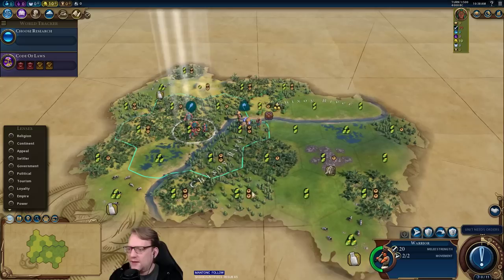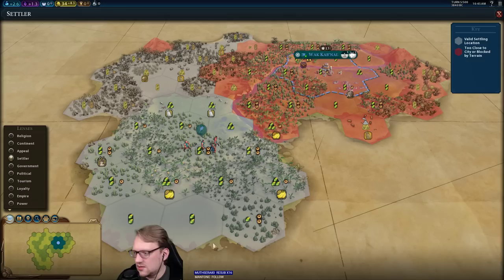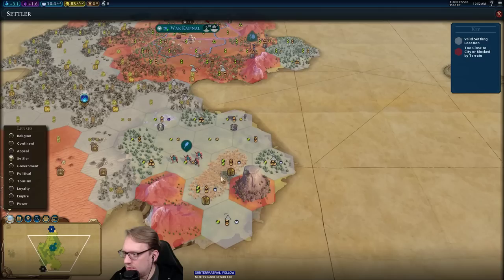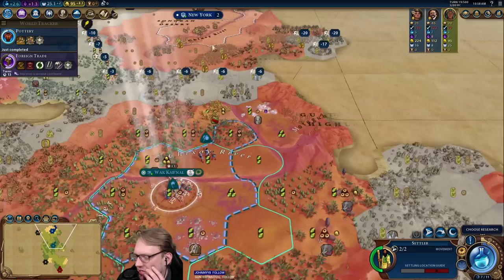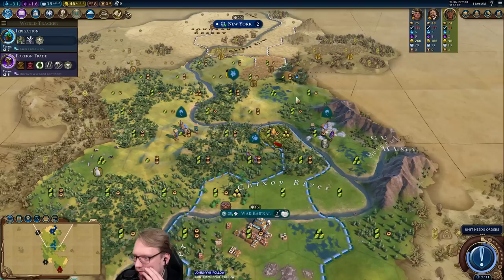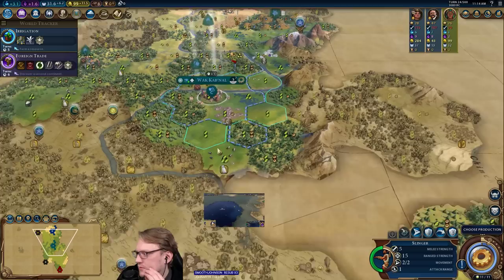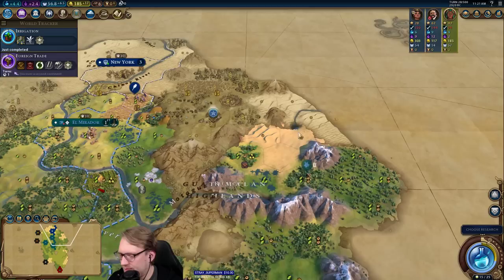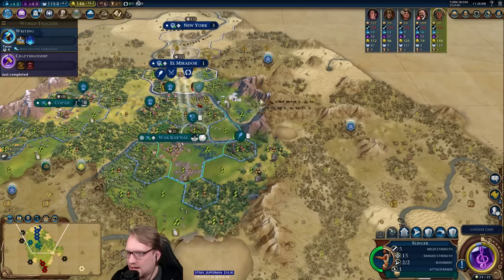Let's Play Civilization 6: Gathering Storm - Lady Six Sky part 1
Part 1 of the Lady Six Sky Let's Play during the Test of Time marathon.

Seed Info: Standard Settings Unless Otherwise Noted
Map: Pangea
Map Size: Small
Disaster: 2
Resources: Abundant
World Age: Wet
Sea Level: Low